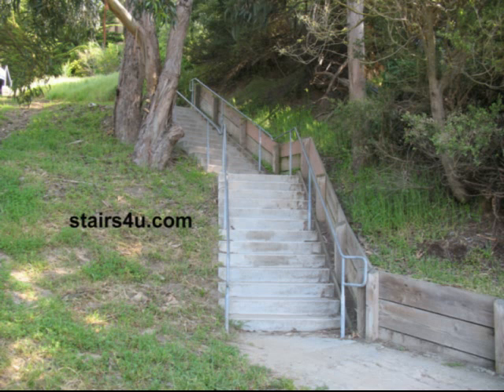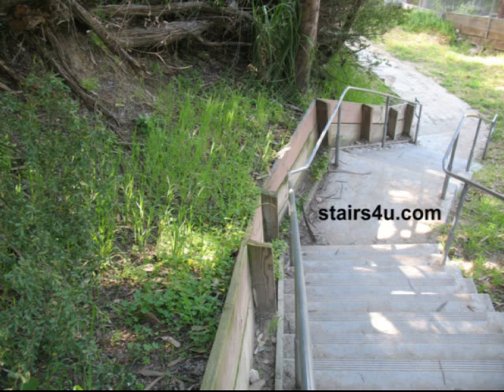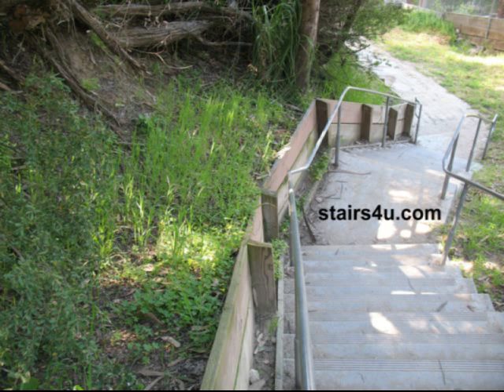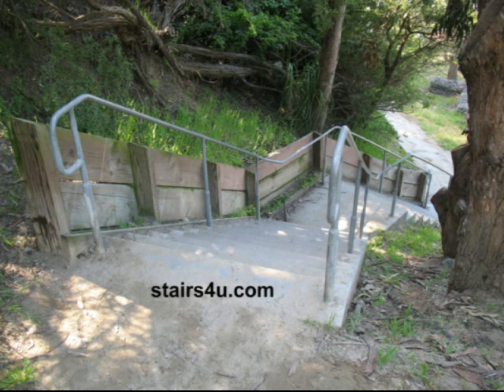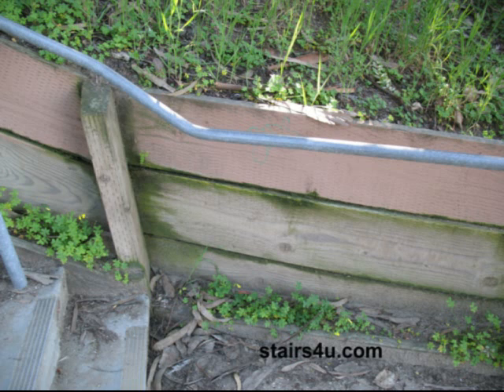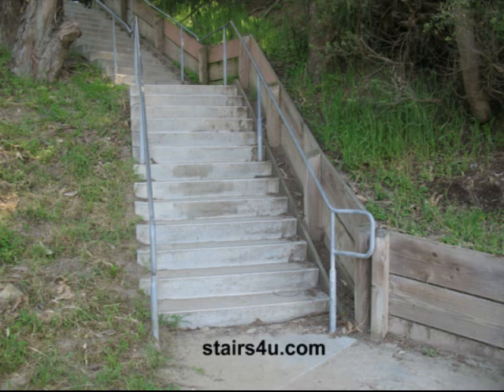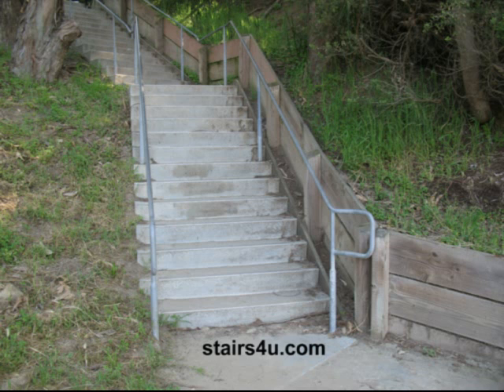Concrete Stairs And Wood Retaining Walls - Landscaping Ideas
- Click on This Link if you're interested in learning more about stair construction, remodeling and building.  Every once in awhile I come across an interesting project, like this one.  A concrete stairway with a wood retaining wall, could provide you with an inexpensive way to keep unwanted dirt, out the stairway.  If you're going to build a wood retaining wall around your stairs, make sure that you install a nice drainage system, to keep extra water from pooling up around the wood.  Whenever you have plenty of wet dirt touching any wood, you could end up with dry rot, so be warned.